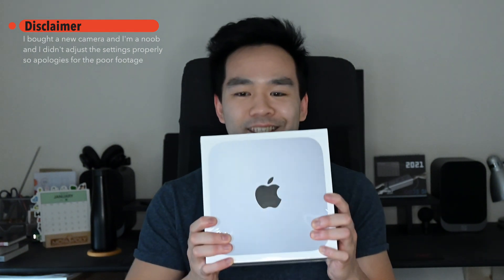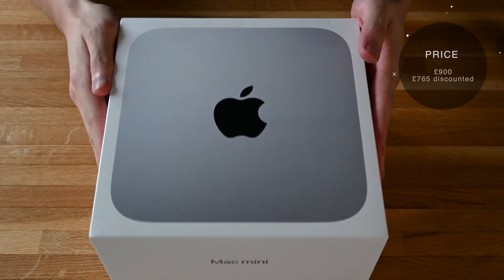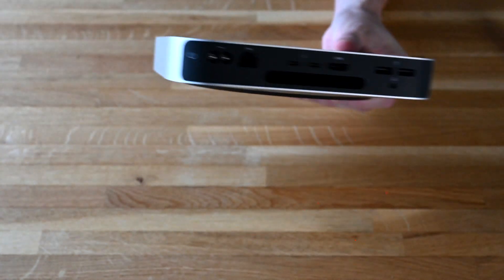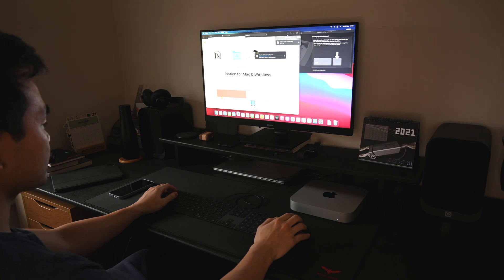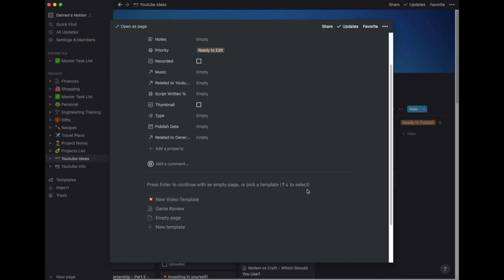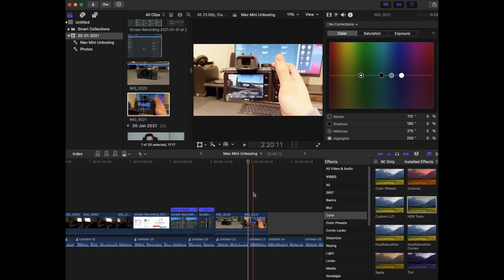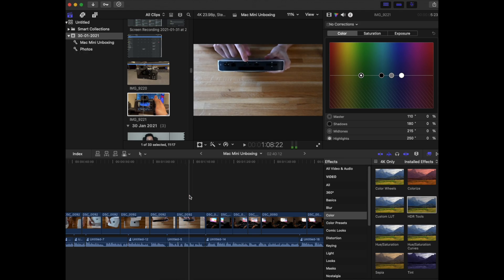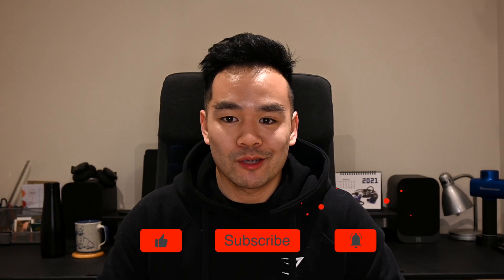Mac Mini M1 Unboxing and Initial Setup (2021)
I've finally got my M1 Mac Mini! I'll do a quick unboxing and then initial setup. The full review will come later but so far so good for a machine that is exceedingly good value nowadays.

The spec I got is the 16GB RAM and 512GB Storage.

I bought this in Hong Kong to save some money. I also bought a new keyboard to go with it but that was £50 cheaper to get from Hong Kong too!